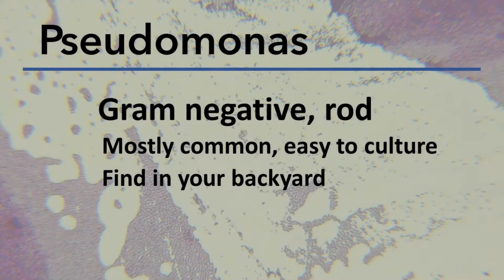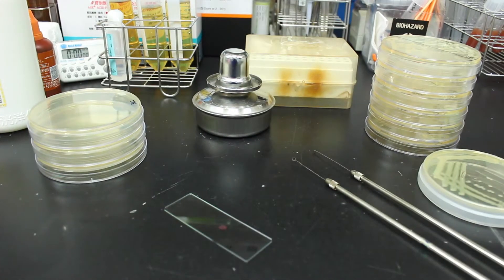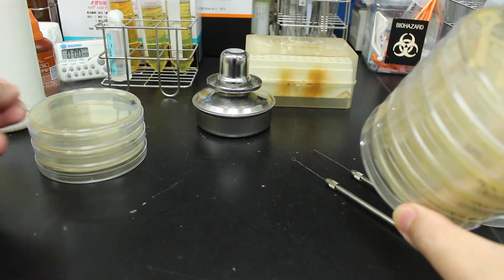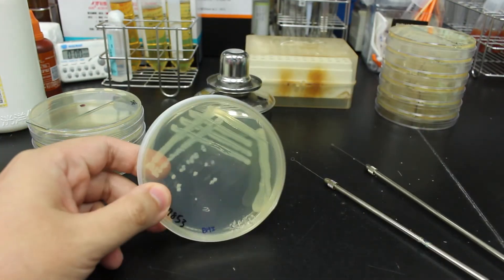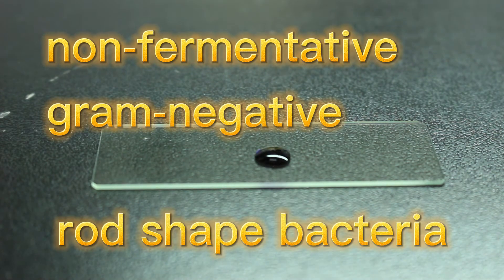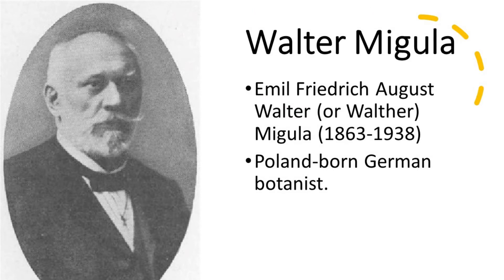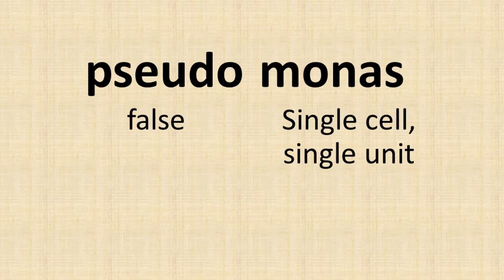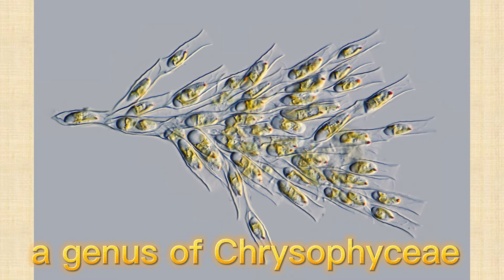Pseudomonas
Let’s talk a little bit about pseudomonas.